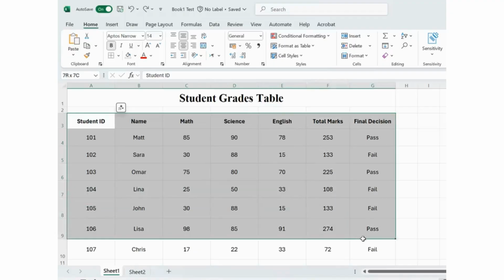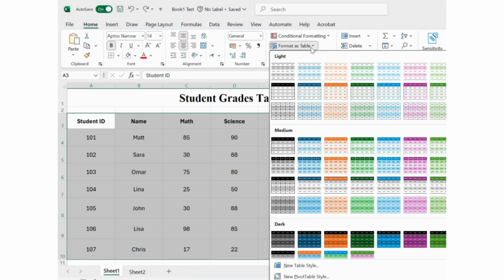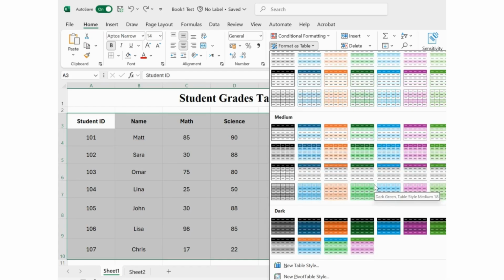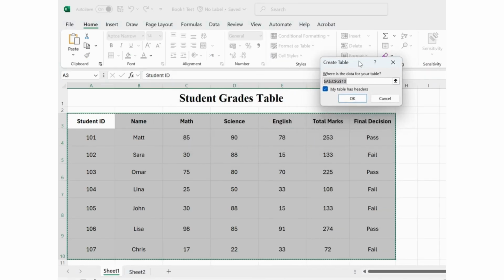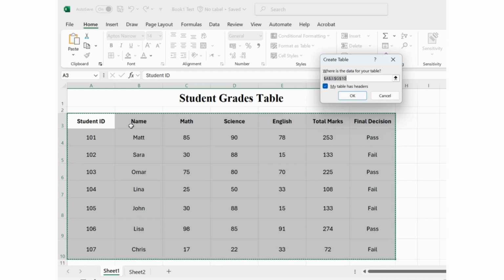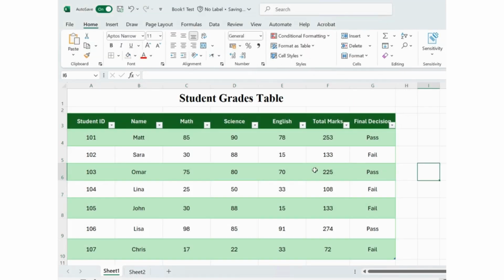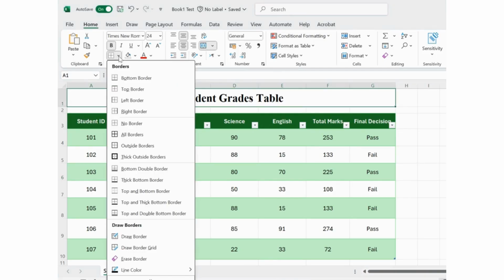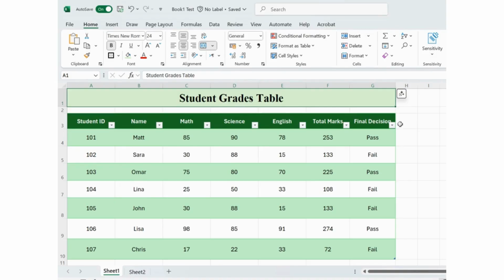✅ How to Create Tables in Excel | Step-by-Step Tutorial for Beginners 💡📊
Have you ever looked at a big list of data in Excel and thought, “There has to be an easier way to manage this”? 🤔
Well, there is by creating a Table! In this short tutorial, you’ll learn how to:
🔹 Highlight your data correctly
🔹 Use Home → Format as Table
🔹 Add headers, styles, and filters
🔹 Make your data auto-expand smartly

Tables don’t just make your Excel sheet look better, they make your work faster, cleaner, and smarter! 🚀